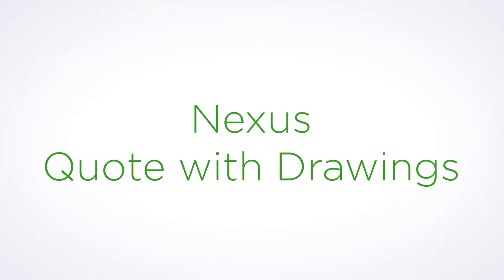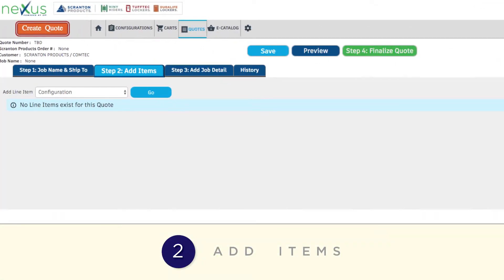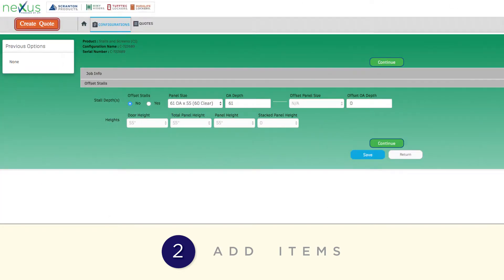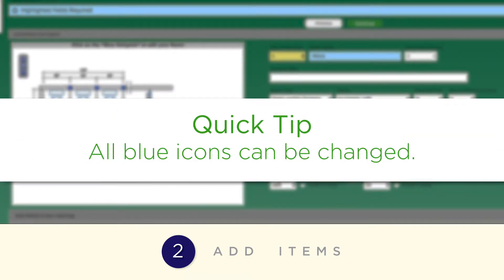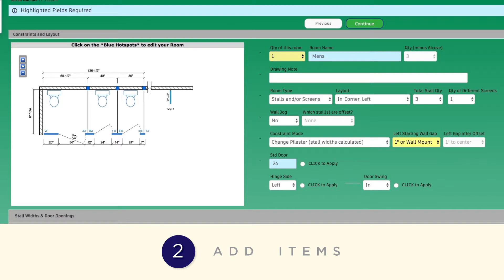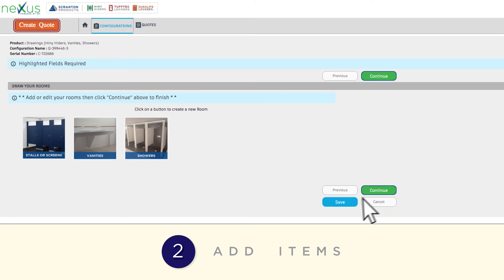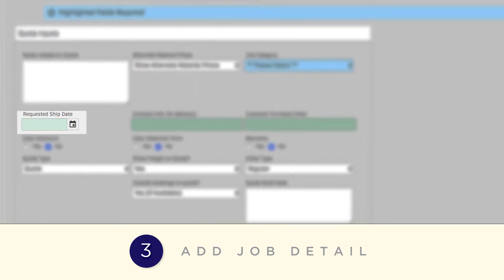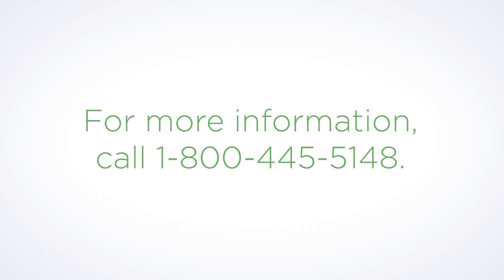Nexus Powered By SP | How-To Add a Drawing to Your Quote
Need to include a drawing with your Hiny Hiders Partitions quote? Nexus cuts your lead time from days to minutes! All it takes is four easy steps. Watch the video to learn more.